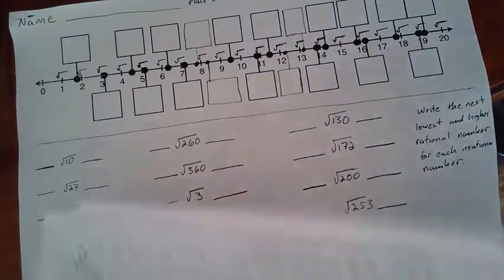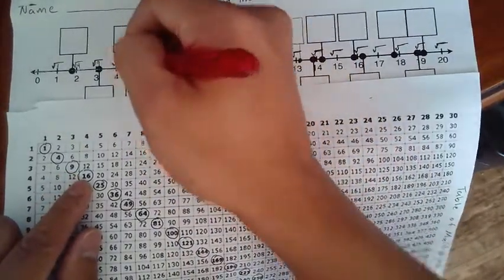unit 1 irrational numbers on number line